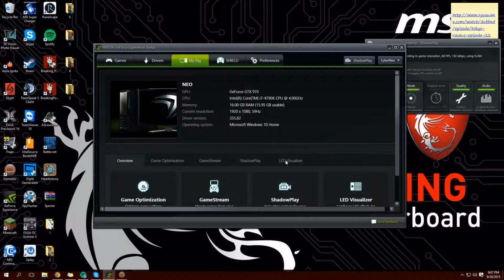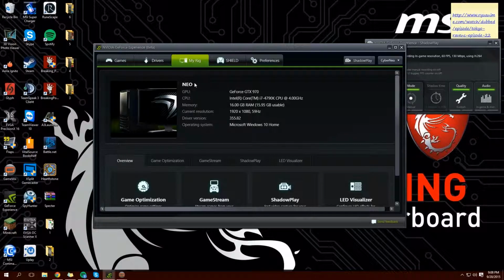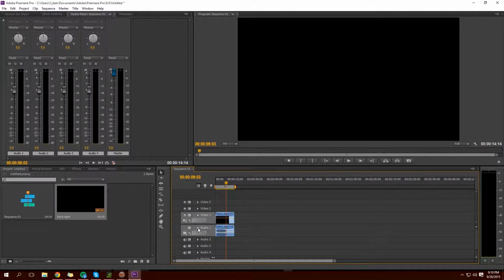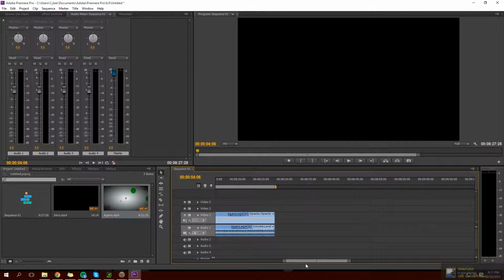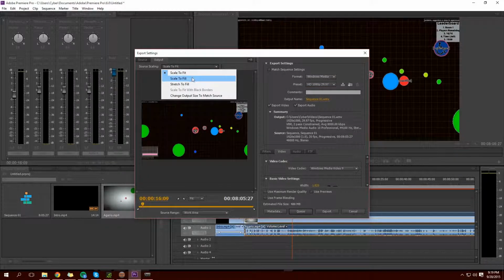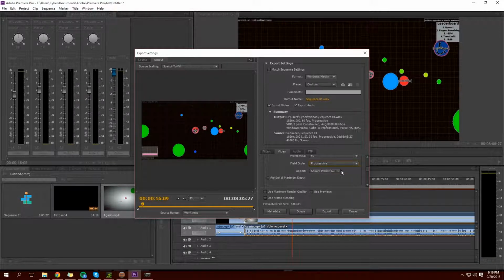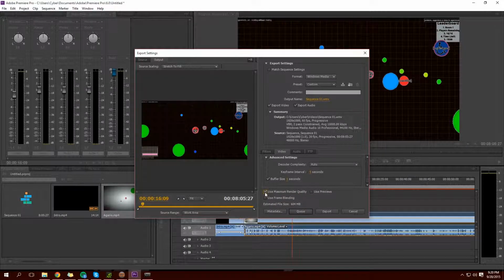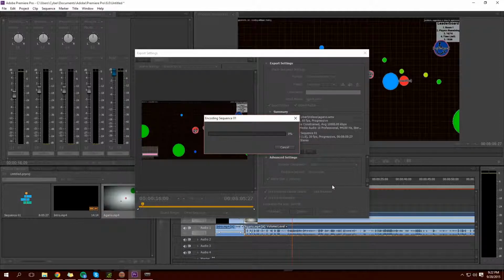Good Quality Render Settings Adobe Premier Pro CS6